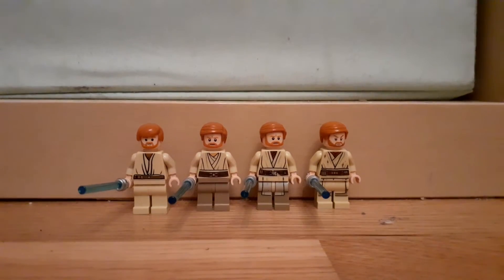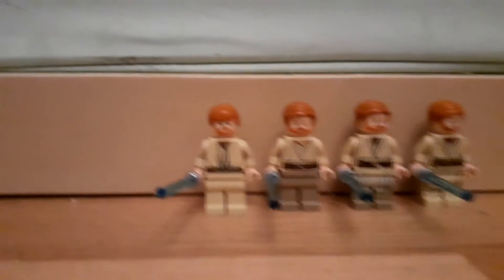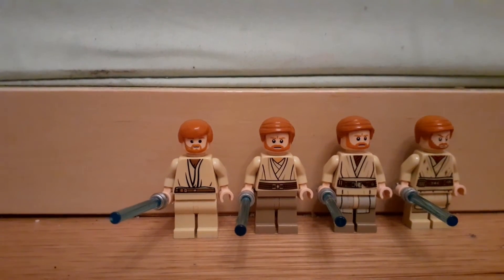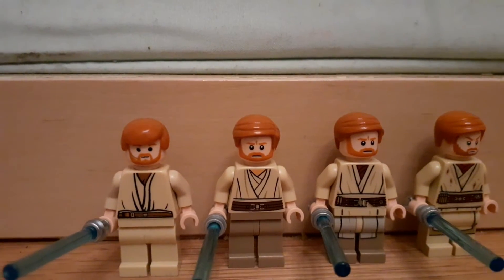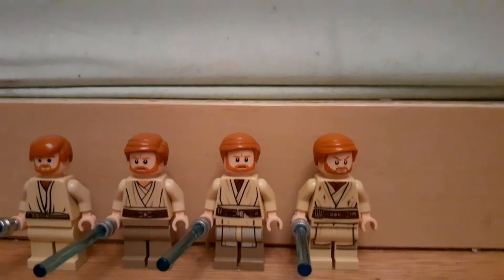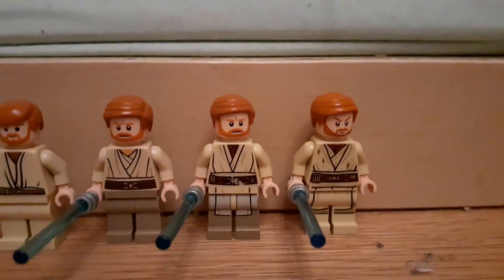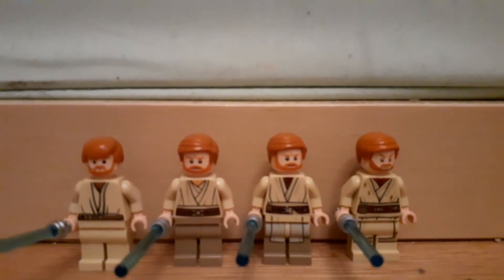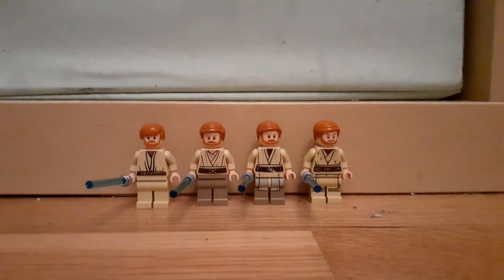Lego obi wan comparison